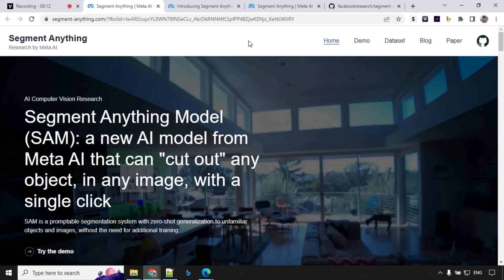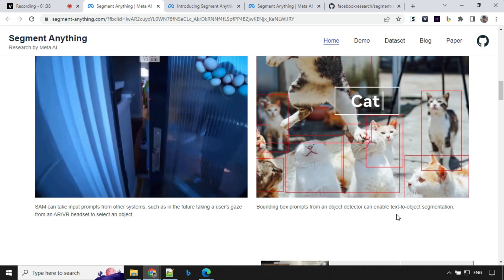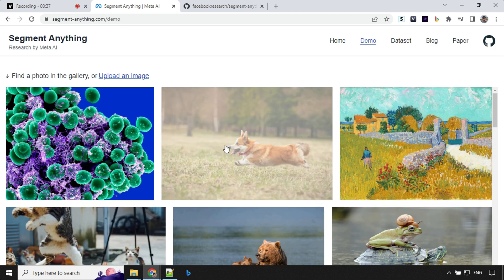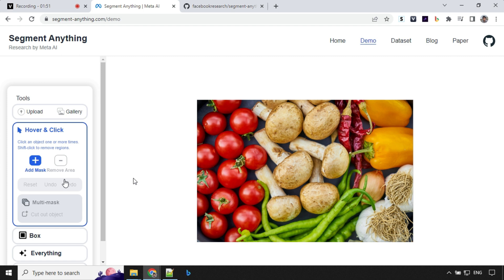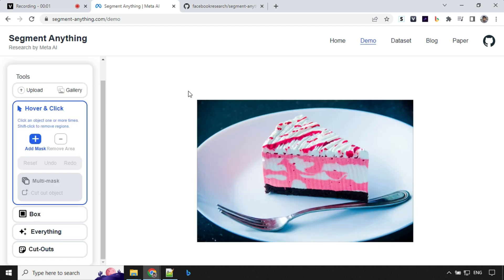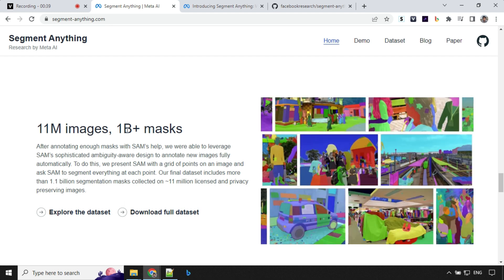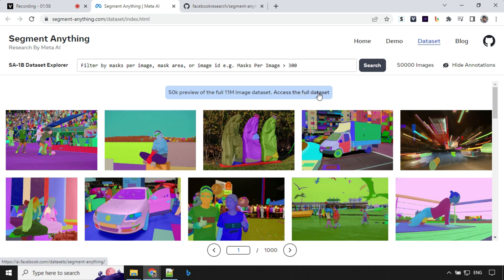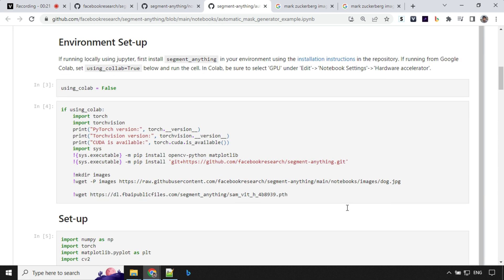Segment Anything Model ( SAM ) from Meta AI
In this video, I dive deep into the world of SAM AI, also known as the Segment Anything Model by Meta. SAM is a groundbreaking tool that allows for efficient segmentation tasks without additional training. Watch as I demonstrate a SAM DEMO, showcasing how Meta SAM can be used in various applications like AR/VR headsets and object detectors.

Throughout the video, I'll be explaining the key features of the Meta SAM demo, including how it can take input prompts from other systems, such as a user's gaze from an AR/VR headset or bounding box prompts from an object detector. This powerful feature enables text-to-object segmentation and can greatly enhance the Meta SAM experience.

I'll also discuss the advanced capabilities of SAM, a Meta AI product, and how it's trained on millions of images and masks collected through the use of a model-in-the-loop "data engine." This extensive understanding of images enables zero-shot generalization to unfamiliar objects and images, making the Meta Sam model highly versatile.

As we delve into the world of Meta Research, I'll explain how zero-shot generalization allows the Segment Anything Model (SAM) to perform tasks on new, previously unseen data without additional training. I'll share more about the SA-1B Dataset Explorer, the SA-1B Dataset, and the SA-1B, which are all essential to the development of the SAM model.

Throughout the video, I'll also be exploring how the segment-anything.com platform integrates with the SAM Model and how the segment-anything GitHub repository can be used to access important resources related to the project. You'll get an in-depth look at the facebookresearch/segment-anything repository, where you can find more information on the Meta AI Research behind the SAM AI.

Finally, I'll talk how you can use the SAM Model Checkpoints to ensure the best results and how the ONNX format plays a vital role in the deployment of the SAM AI. We'll also examine the various versions of the SAM model, such as the ViT-L SAM model, ViT-B SAM model, and ViT-H SAM model, and discuss their unique features and capabilities.

Join me as I explore the powerful and innovative world of Meta SAM, the Segment Anything Model by Meta, and learn how this cutting-edge technology is revolutionizing the way we approach segmentation tasks.

Intro 0:00
Segment Anything Model website walkthrough 0:20
Segment Anything Model Demo  1:29
Segment Anything Model more details  3:15
SA-1B Dataset Explorer 4:07
Segment Anything Model GITHUB 4:37
Outro 5:00